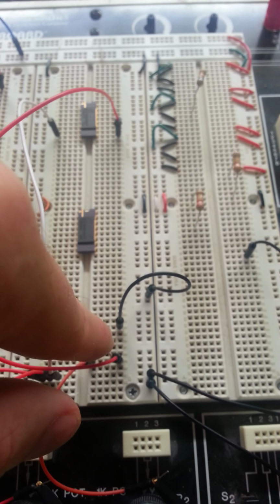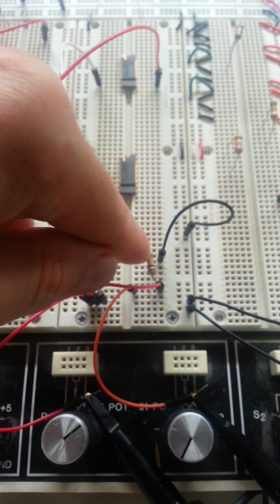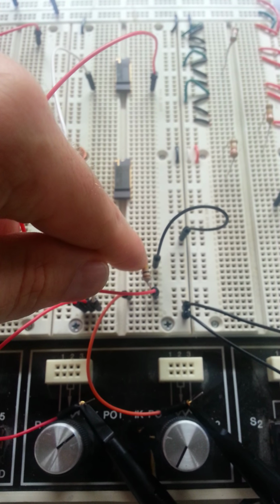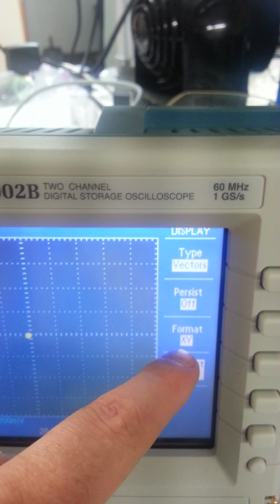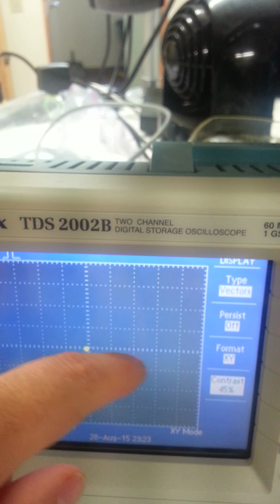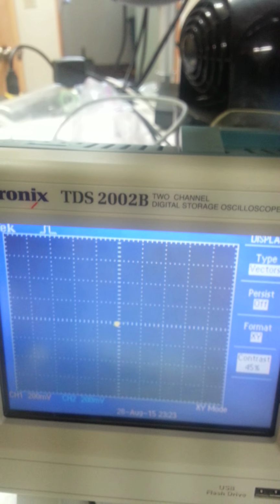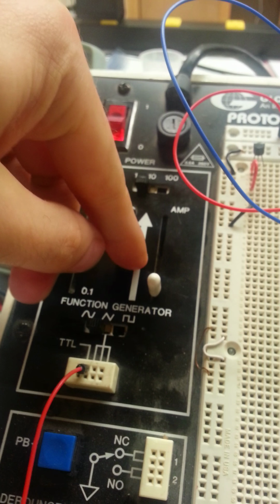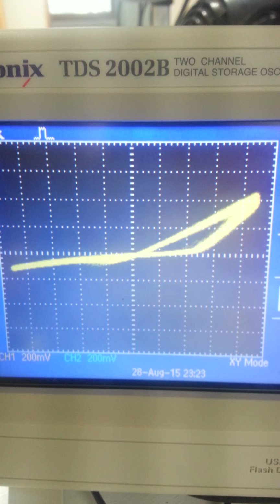Forming a Knowm BS-AF-W Memristor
Demonstration of one method of forming a Knowm BS-AF-W memristor using a sinewave, 100k series resistor, and a two-channel oscilloscope in XY mode.